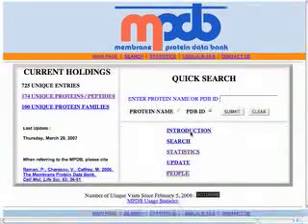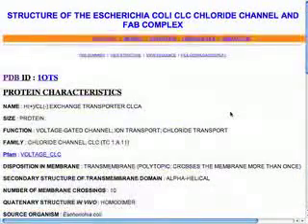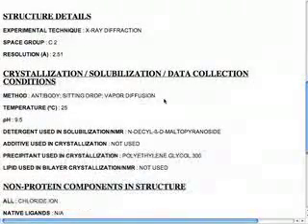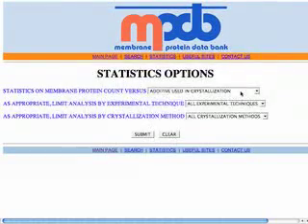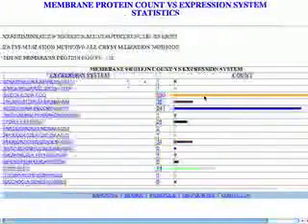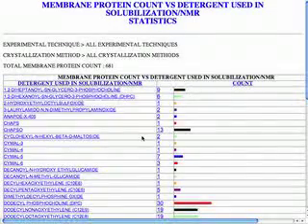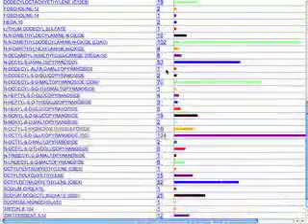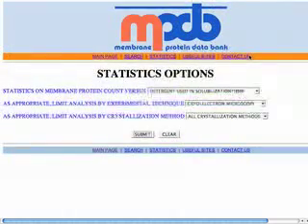The MPDB - membrane protein database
is a treasure trove of information and statistics on every aspect of membrane protein biochemistry and structural biology ranging from expression systems used , source organisms to detergents and additives used during crystallization